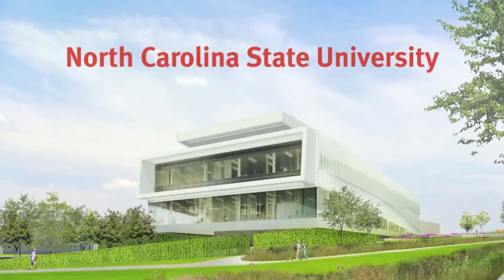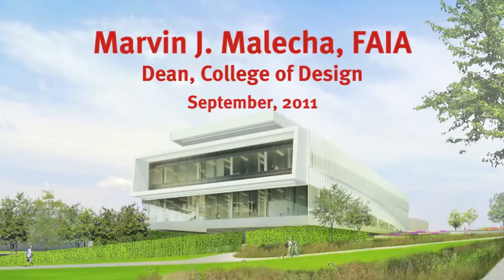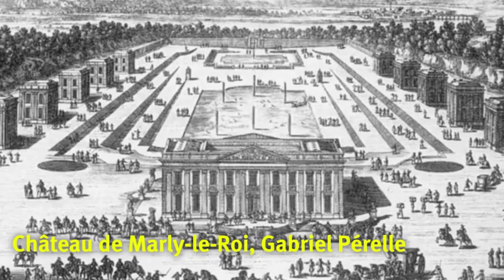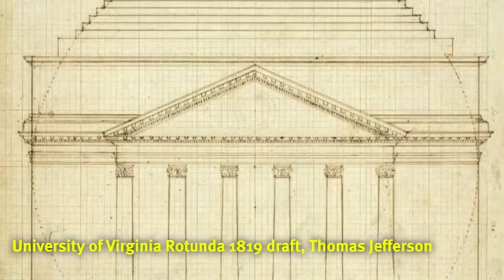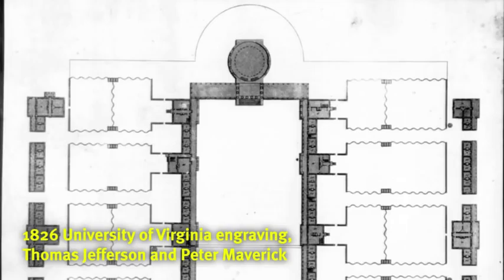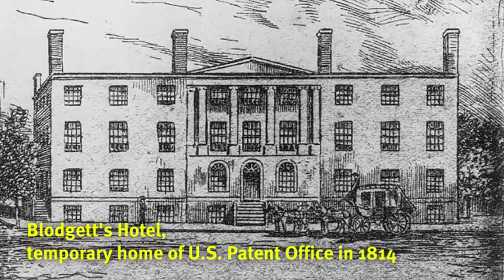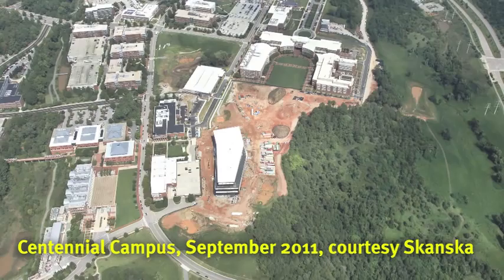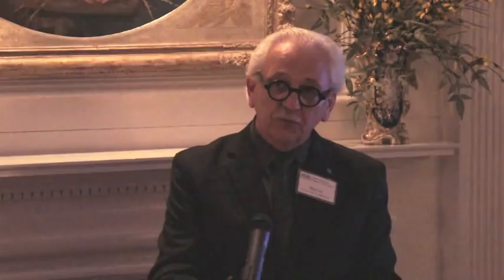Jeffersonian Democracy and the "Message" of Hunt Library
Speaking at the launch of the NCSU Libraries' "Everything you can imagine  . . . and more" fundraising initiative for the new James B. Hunt Jr. Library, Dean Marvin Malecha of the NC State University College of Design makes some fascinating observations about how Thomas Jefferson envisioned the architecture of the library at the University of Virginia as a very concrete and real symbol of democracy at work in the United States.

According to Dean Malecha, the Hunt Library now under construction on Centennial Campus promises to embody the same message.  As the heart of this productive research campus, Hunt Library will be both an enabler of and monument to the centrality of research and learning as a generator of wealth and opportunity for the people of North Carolina and for the future of NC State University.

The James B. Hunt Jr. Library promises to be nothing less than the best learning and collaboration space in the country.